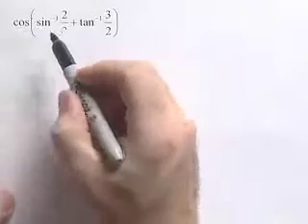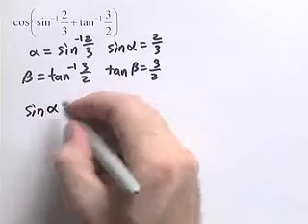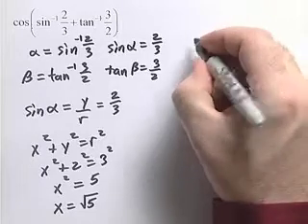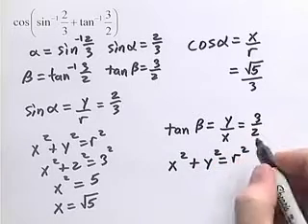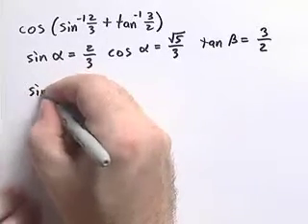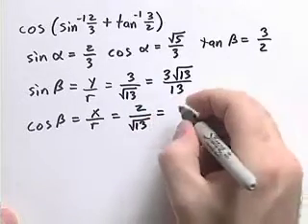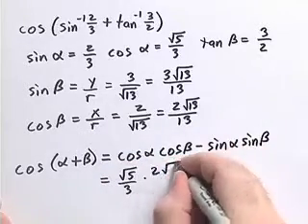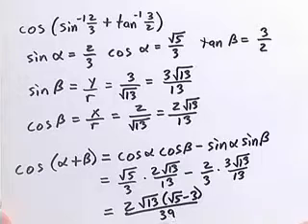Ch3 #21 ChapterTestPrepVideos Sullivan Trig 9e